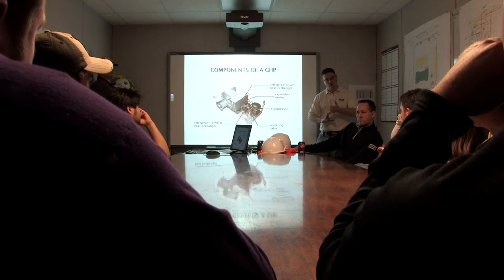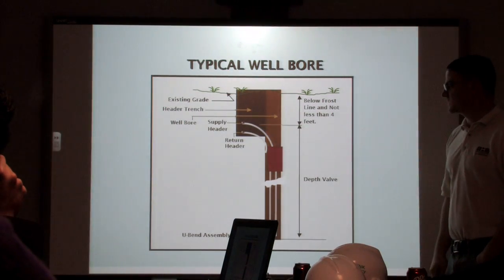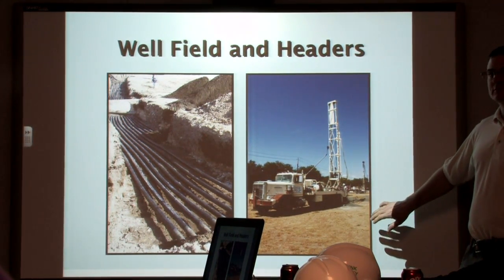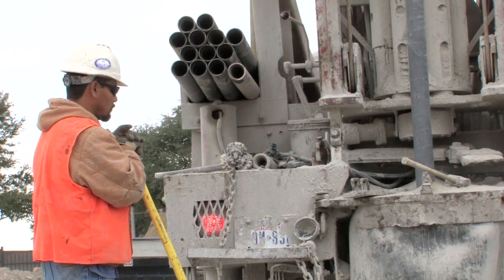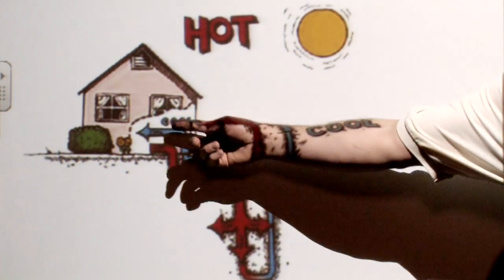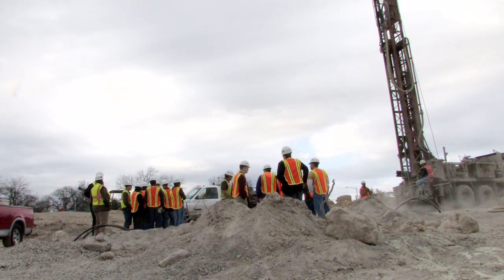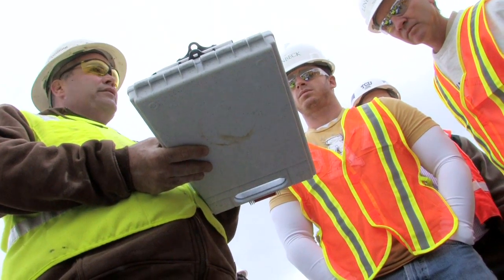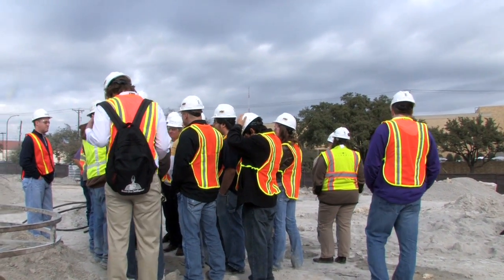TCU - Admissions Building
Dr. Robert Bittle's Engineering class toured the construction site of the new Admissions building which will have a Geothermal system in place. The building will possibly become the third structure on campus to obtain LEED Gold certification.